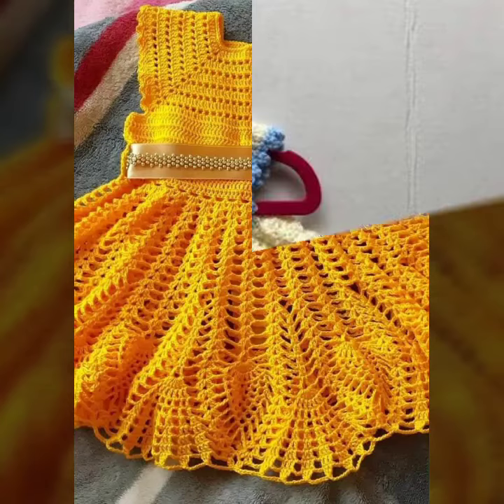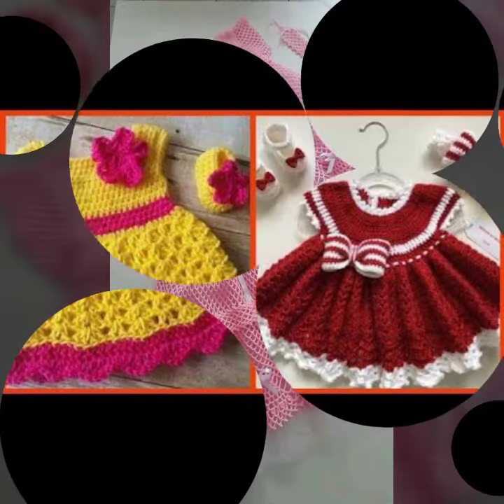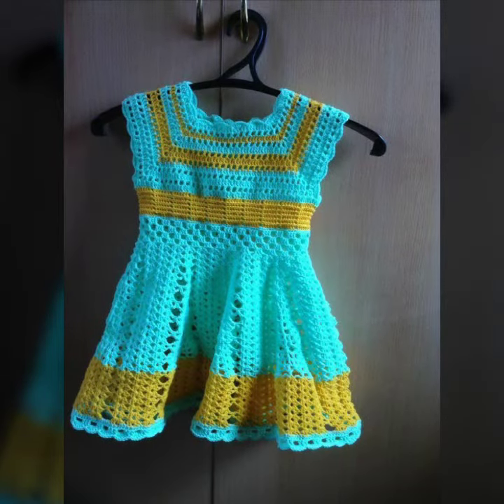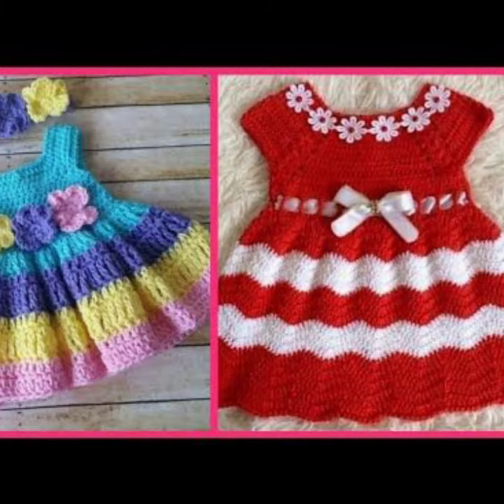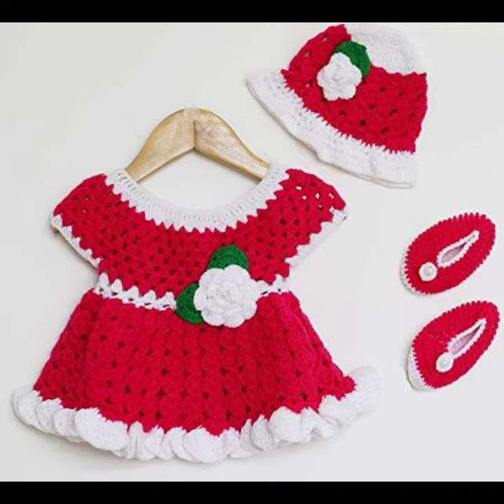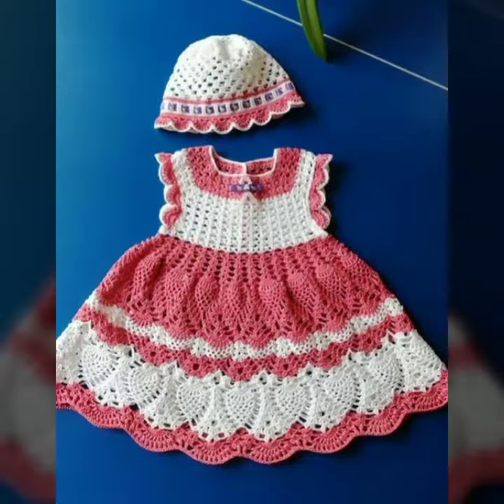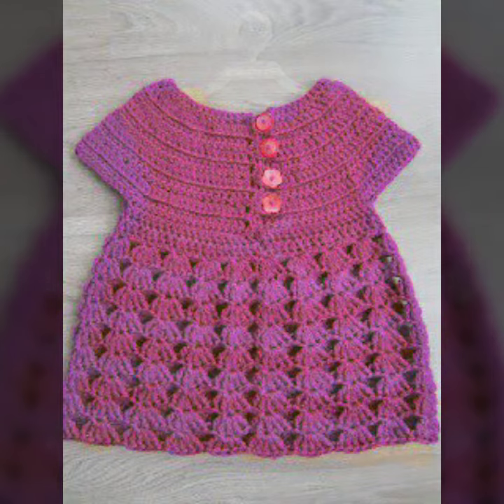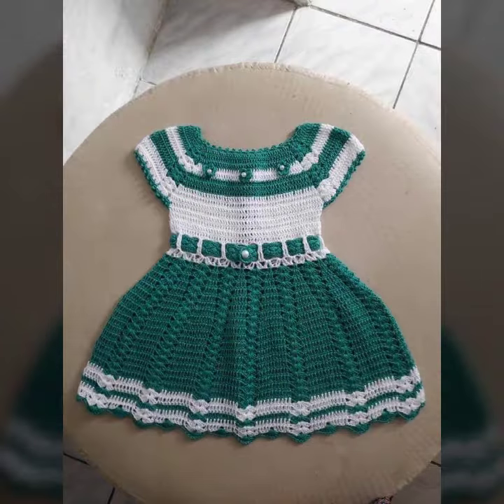new style and ideas for babies of crochet frocks patterns